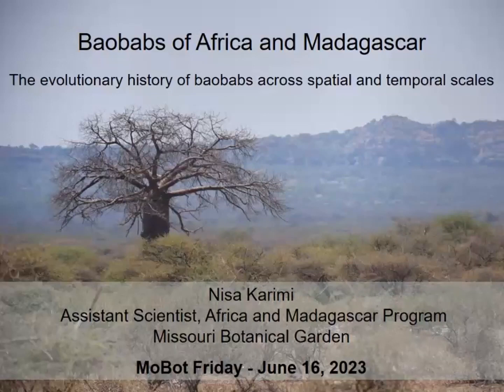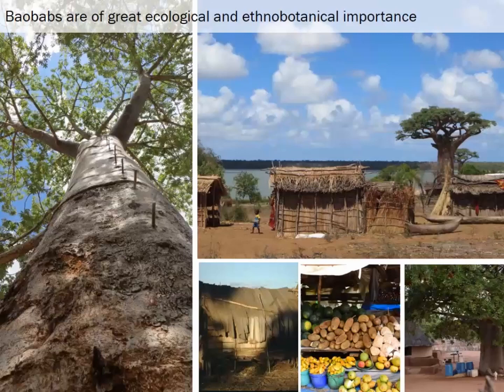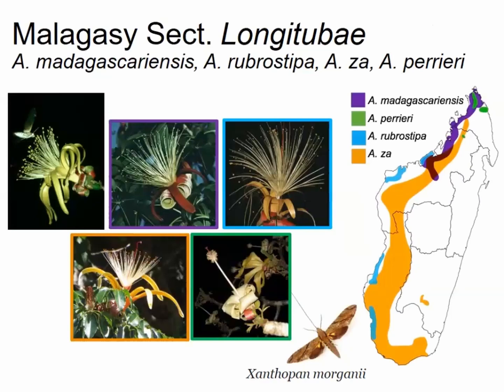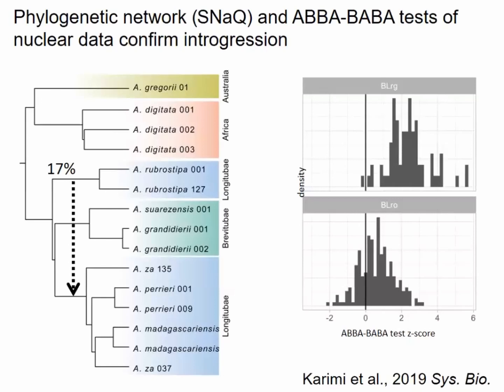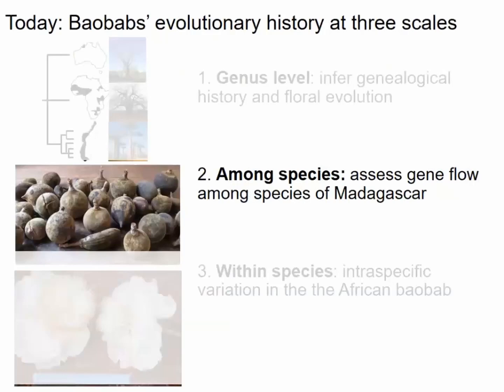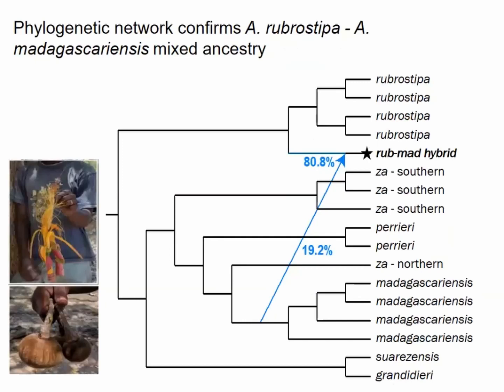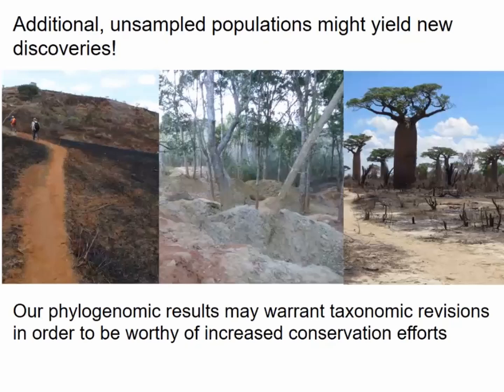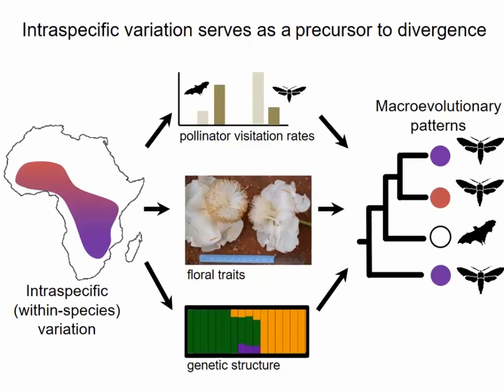"Baobabs of Africa and Madagascar" by Nisa Karimi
Recorded in the Bayer Center Lecture Hall of Missouri Botanical Garden on 2023/06/16.